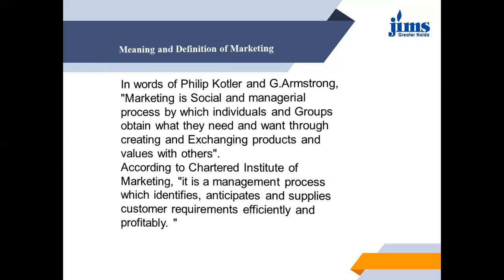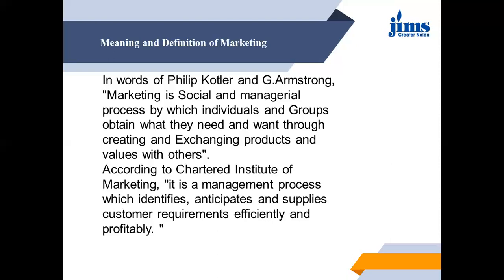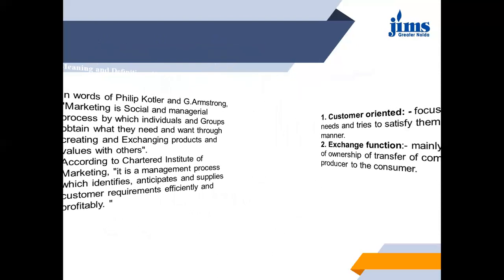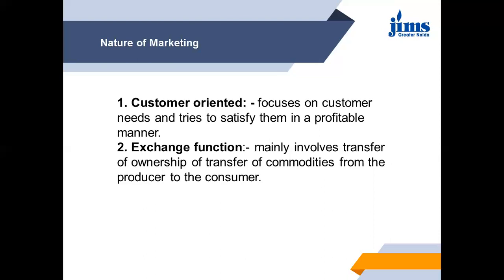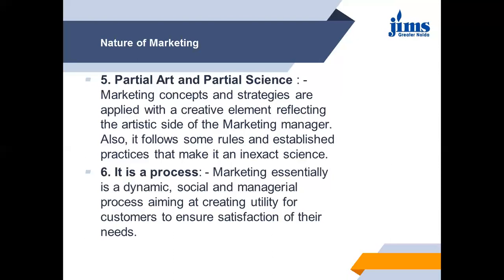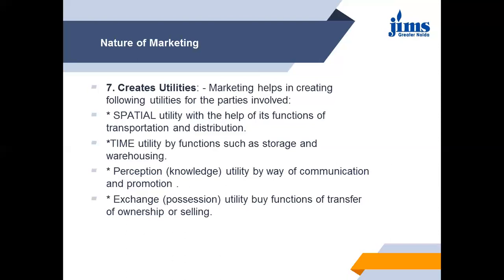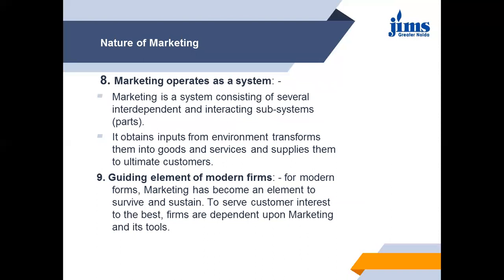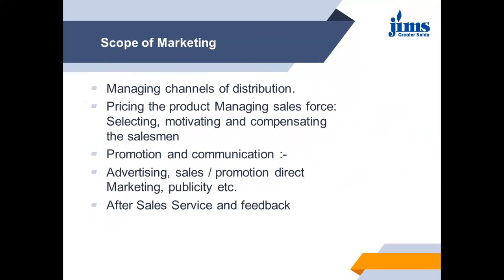L2 MM Meaning, nature, scope of mktg